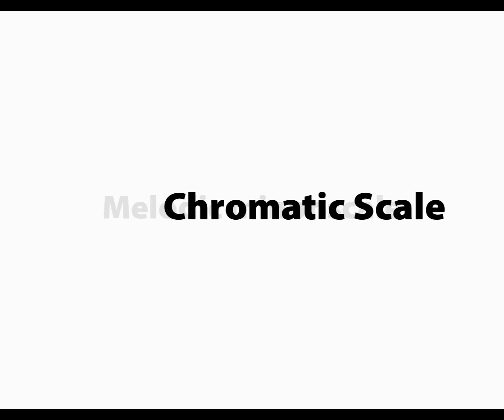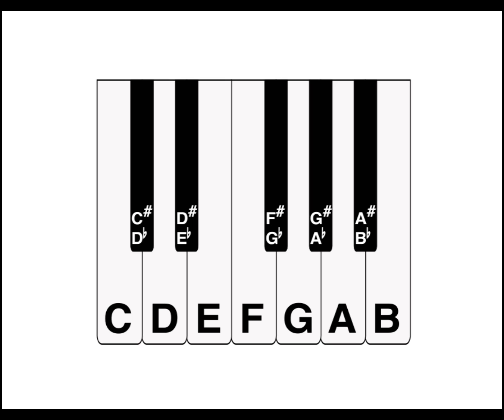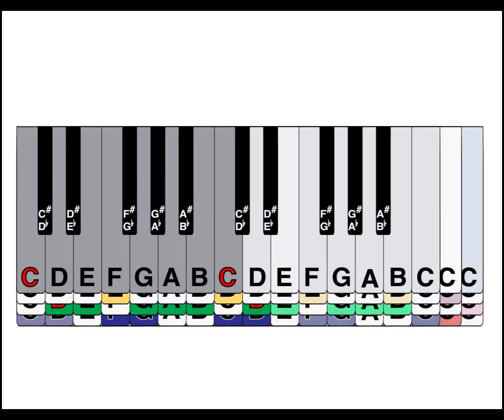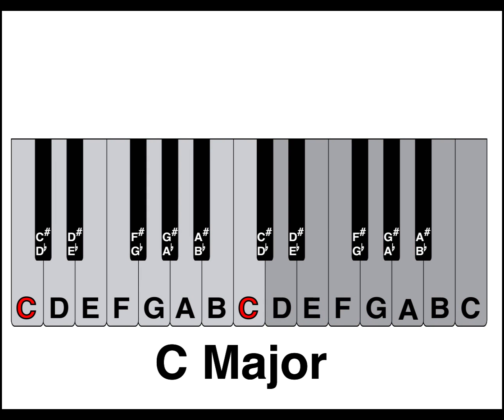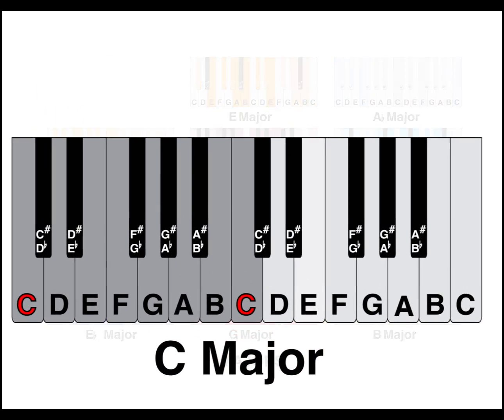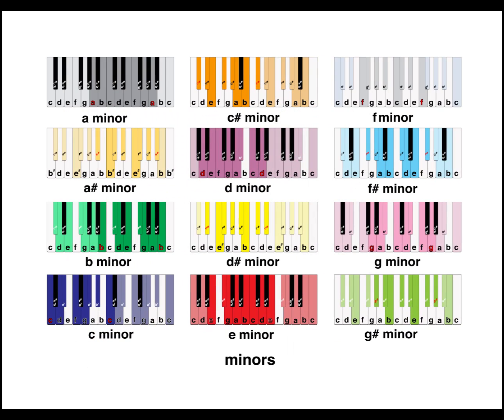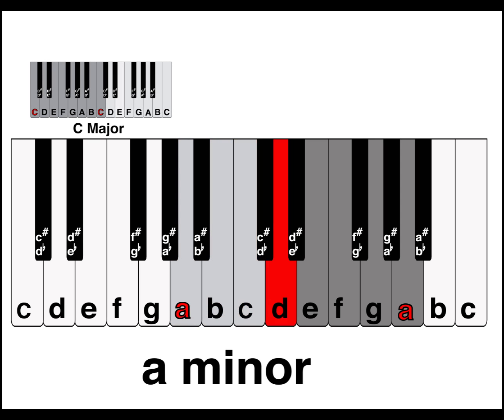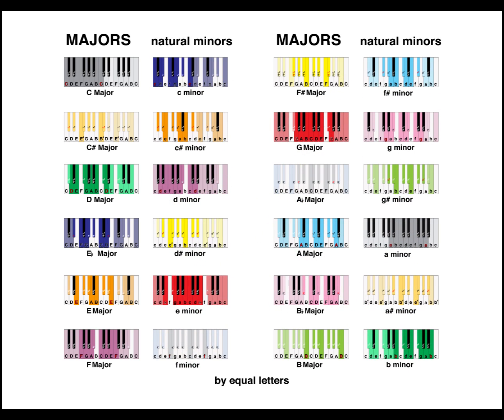SCALE GENIE™ Keyboard & Piano major and minor scale stickers with fingering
Scale Genie is a visual concept aimed at making LEARNING your Major and Minor scales on keyboard and piano EASY!